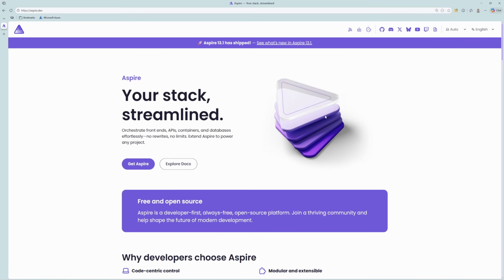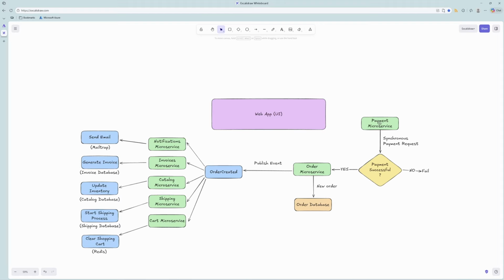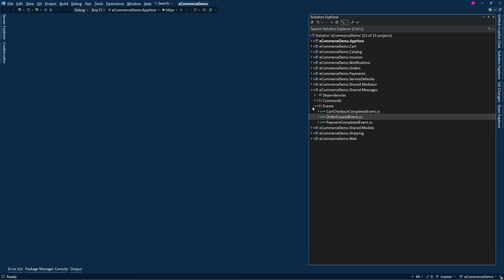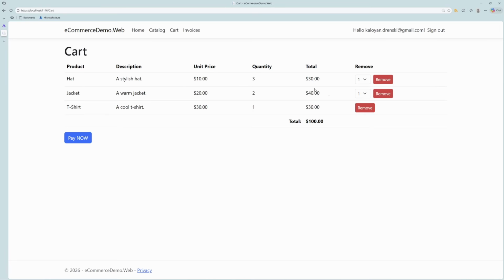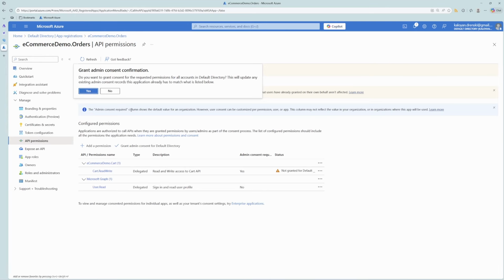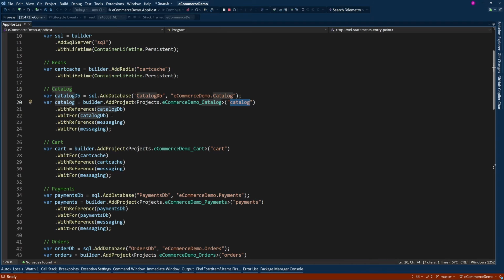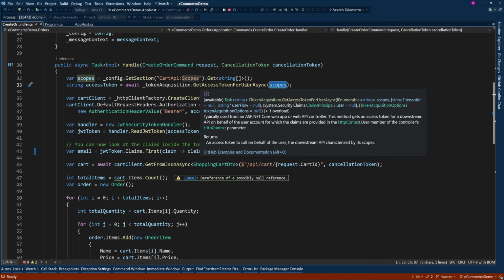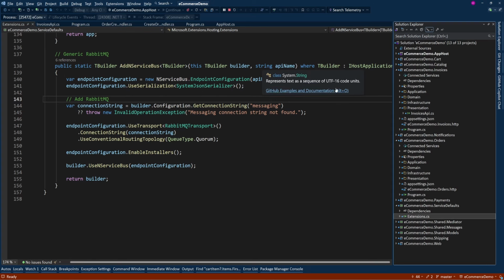Inside My Distributed E-Commerce App Built with .NET and Aspire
See how I built a basic distributed e-commerce app using Aspire, .NET, and NServiceBus.